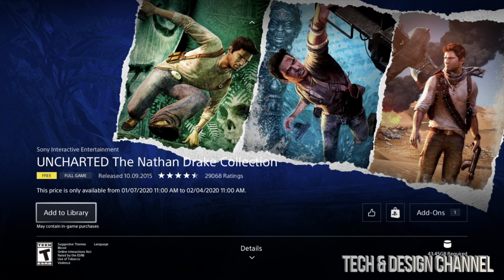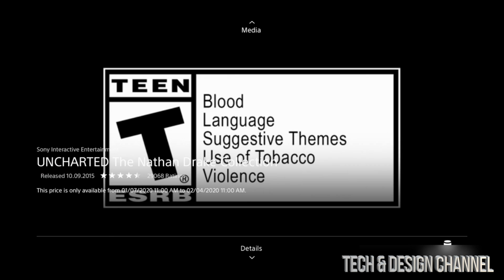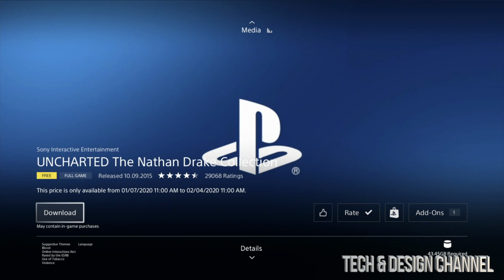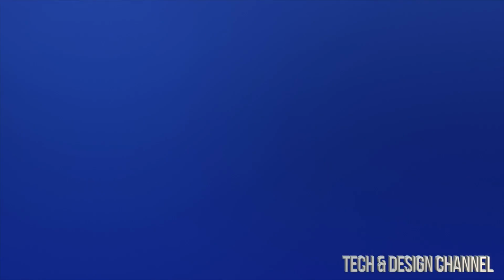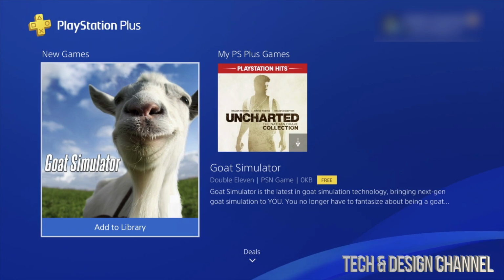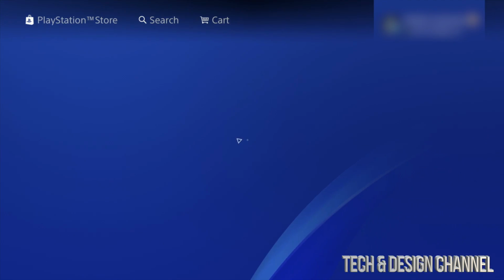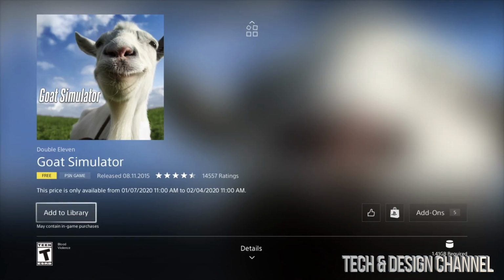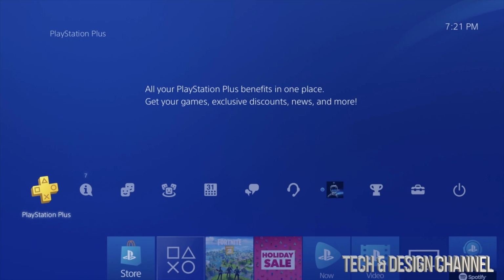How to Download: UNCHARTED: The Nathan Drake Collection for FREE on PlayStation | PS4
PlayStation Plus Free Game: From the groundbreaking storytellers at Naughty Dog, comes the genre-defining epic that revolutionized adventure storytelling, rebuilt by Bluepoint Games with the power of the PS4 system. Experience one of the most revered game series of all time as you follow the perilous journey of Nathan Drake across the globe, from humble beginnings to extraordinary discoveries. Meet an unforgettable cast of characters as Drake puts life and friendship on the line in a race against ruthless enemies to uncover unimaginable treasure.

Discover the man. Uncover a legend.

UNCHARTED: The Nathan Drake Collection includes the single-player campaigns for UNCHARTED: Drake’s Fortune, UNCHARTED 2: Among Thieves, and UNCHARTED 3: Drake’s Deception.